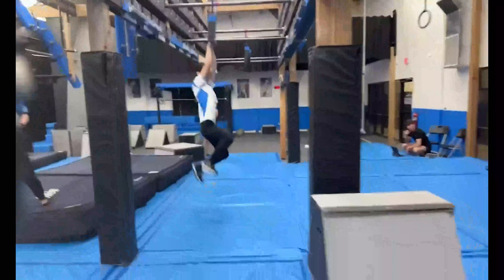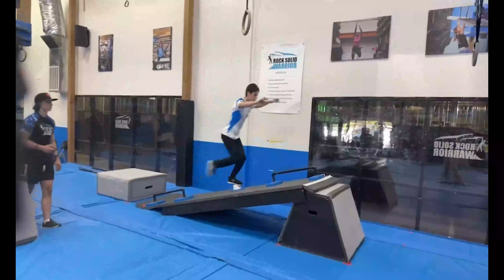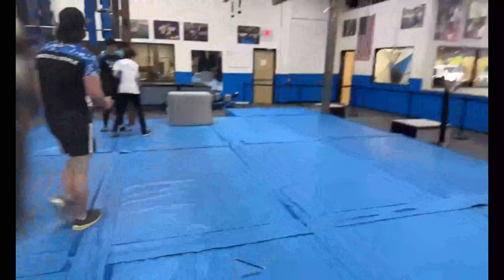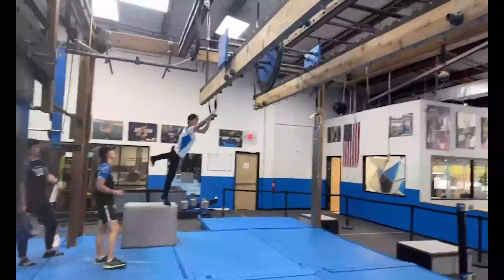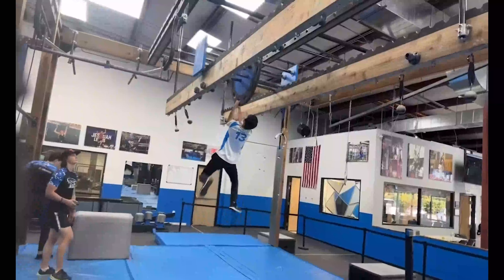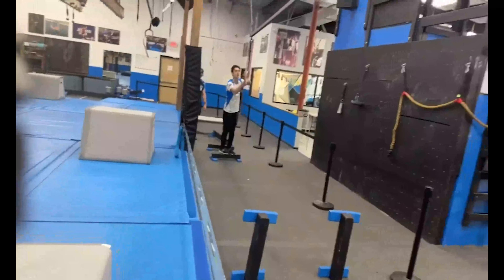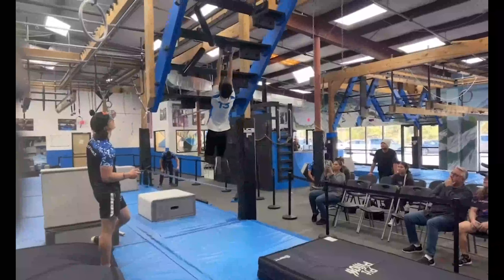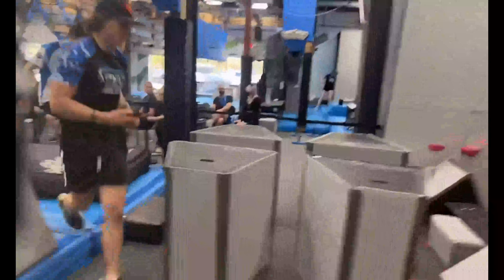My 2nd Place Run at Rock Solid!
MAN I wish I grabbed onto that Special Delivery. Tied off points in my first NCL competition, but lost on time. One extra beaten obstacle would have done it for me. Still a great time though, can't wait for the next one!